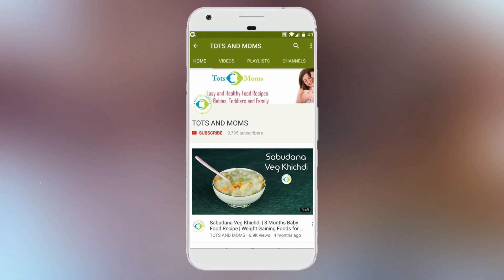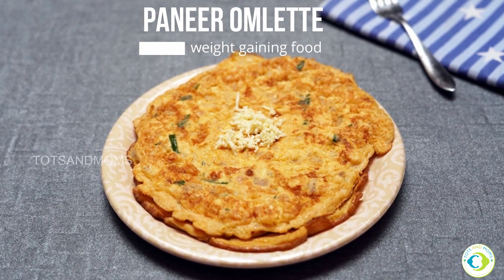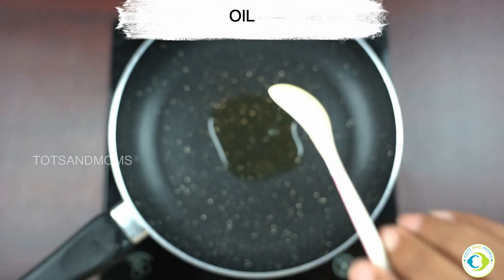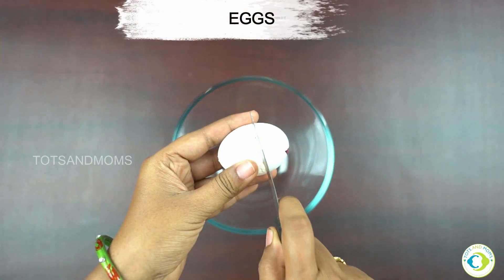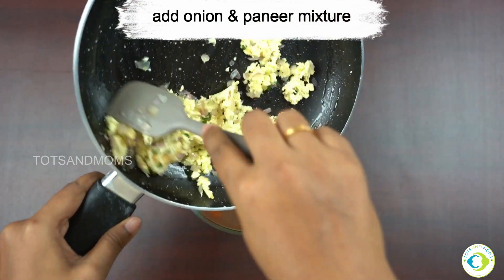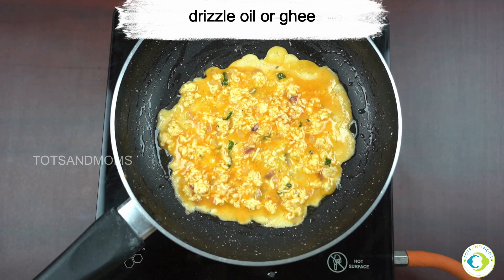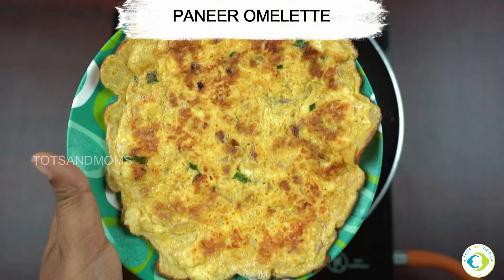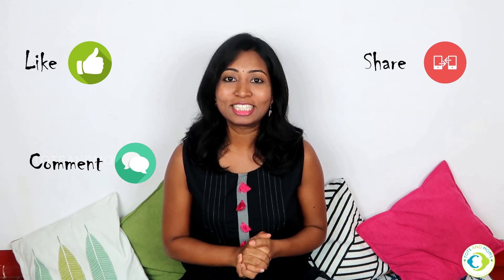Weight Gain food for Kids | Paneer Omelette | Egg Recipes for Toddlers & Kids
Paneer is high in protein and rich in calcium. Eggs are a good source of iron, protein, and high in good cholesterol. Both these are helpful in developing good immune system and help healthy weight gain. Ingredients